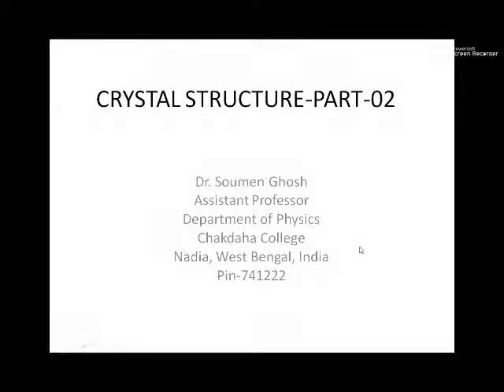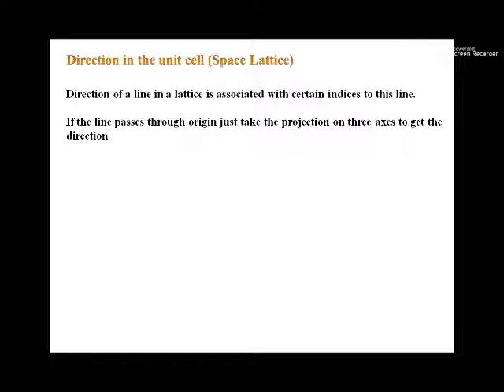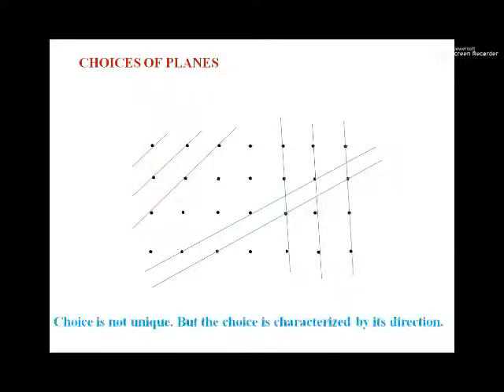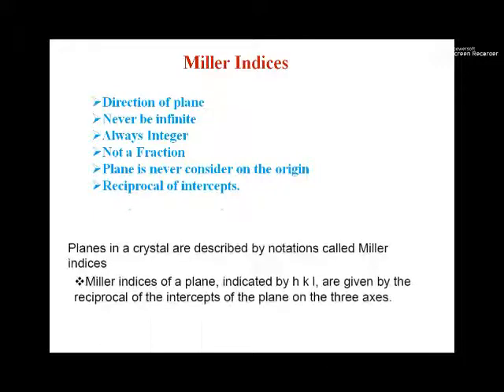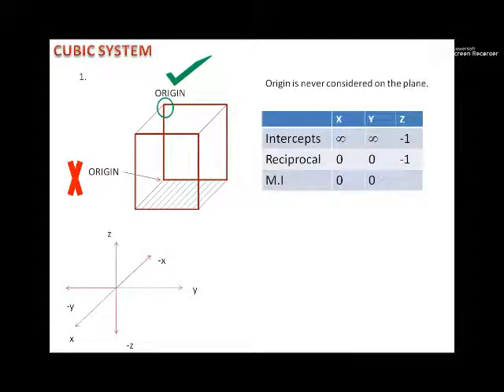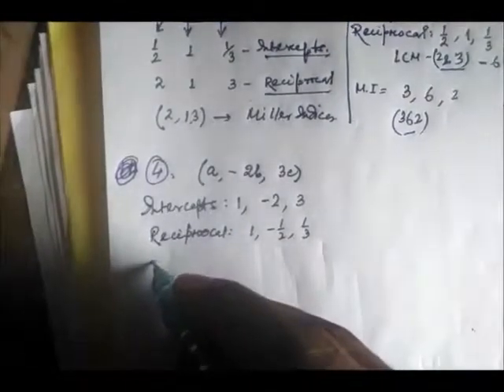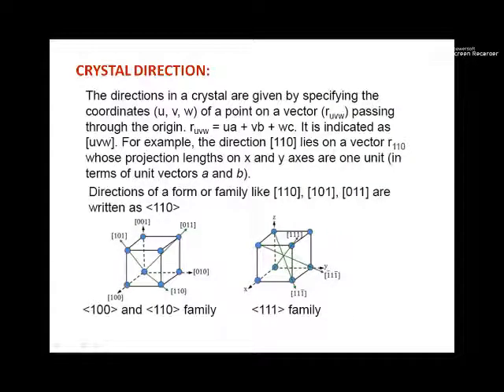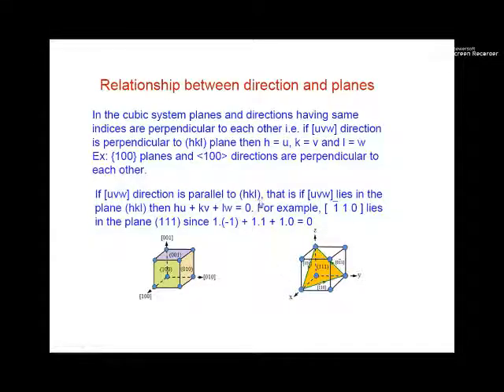SOLID STATE PHYSICS:CRYSTAL STRUCTURE PART-02 by DR. SOUMEN GHOSH, Asst. Professor, Chakdaha College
Brief idea about Crystal Planes, Directions in the unit cell, choice of planes, special emphasis on CUBIC SYSTEM, brief idea about HEXAGONAL SYSTEM. Relation between planes and directions in crystal, useful discussion for U.G and P.G students.